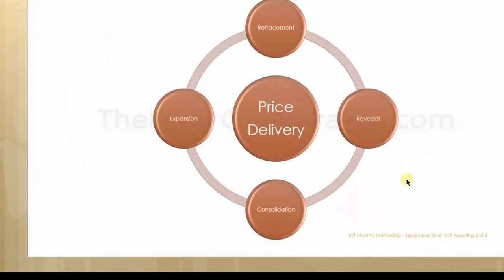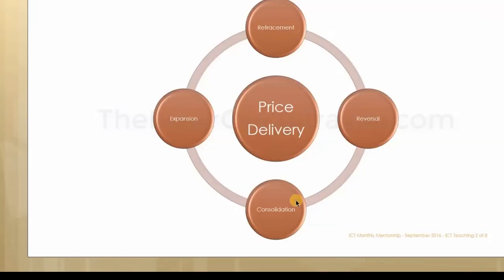ICT Speaks on how the Daily Range Work.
In this video, ICT Speaks on how the Daily Range Work